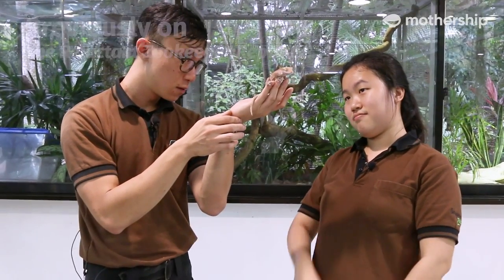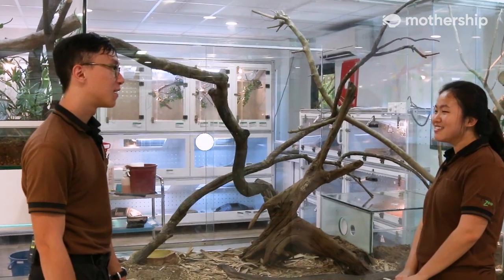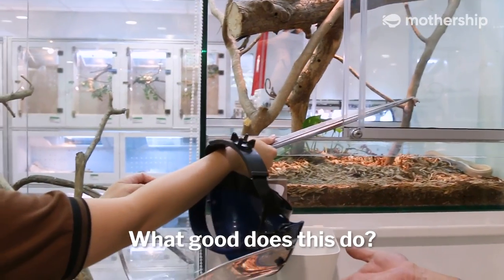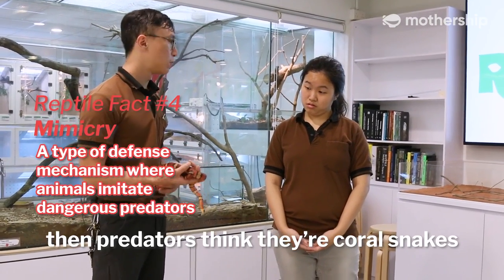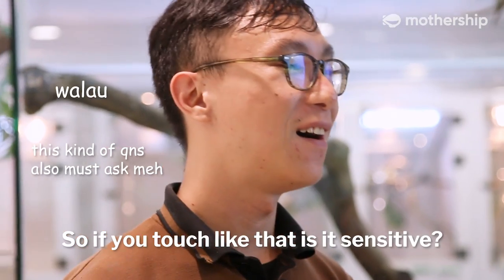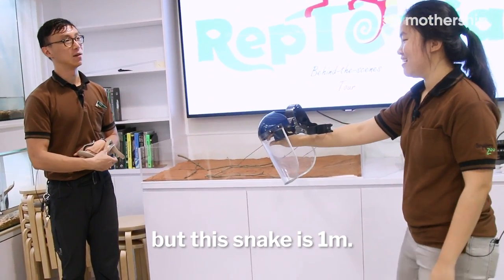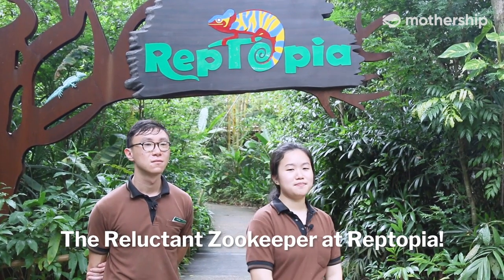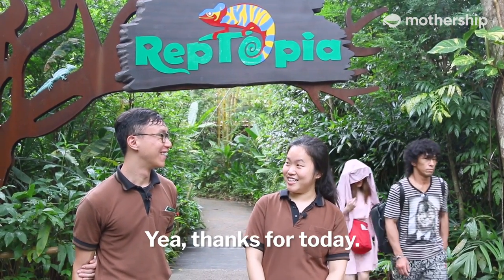The Reluctant Zookeeper Episode 6 part 2: Reptiles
Last week a lizard jumped on her. This week she has to handle snakes.